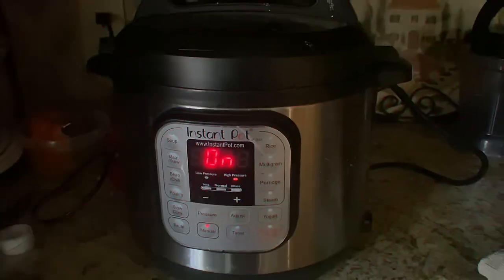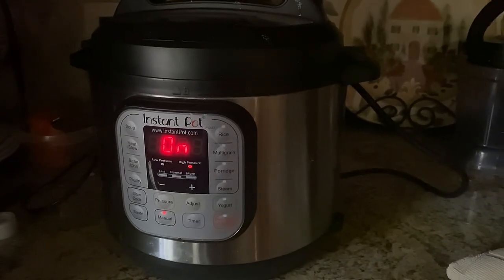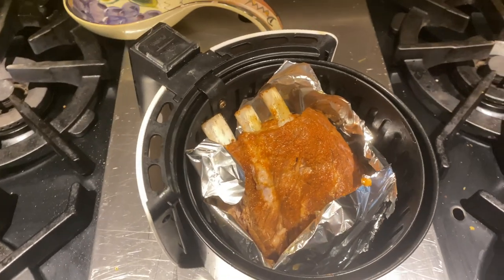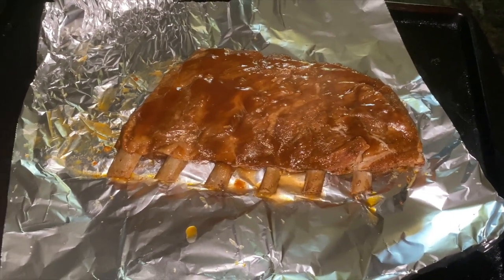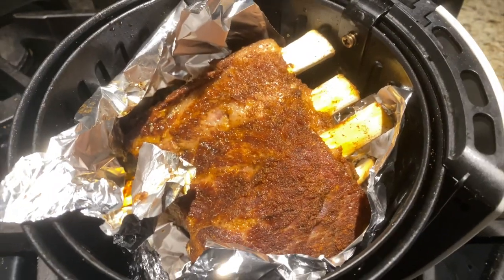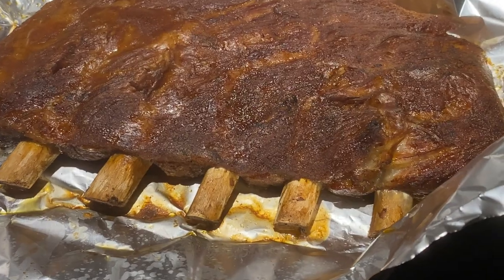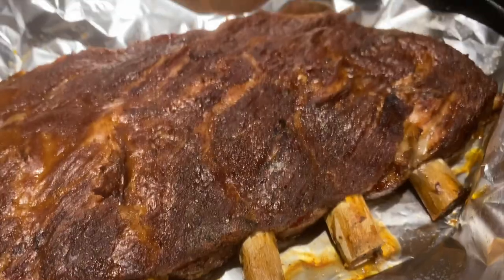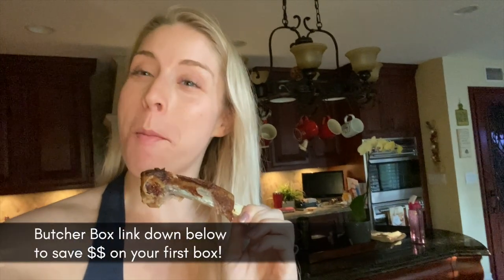Ribs from Frozen in Instant Pot | Ready in 45 min!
You don't always have all day to grill ribs outside for hours, or bake them forever in the oven. Here I share my tried and true method for cooking ribs from frozen in under 45 minutes! I am talking from out of my deep freezer to on the table, people, in less than an hour!! The instant pot makes cooking so much faster and convenient. You can get tender, fall off the bone ribs that still have an outer bark.

All things being said, as I am living a keto lifestyle, these are keto friendly ribs, but you can utilize the method for whatever style sauce or rub you like!

Interested in ButcherBox? It's an INCREDIBLE meat delivery service shipping the highest quality grass fed, grass finished beef, heritage breed pork, chicken, and seafood right to your door. Save $30 on your first box using this

Register for my *FREE* Training! Learn how to end the cycle of yo-yo dieting for GOOD:

Want to work with me as your Nutrition Coach, or see if we would be a good fit?

For Nutrition Coaching that changes your lifestyle and ends Yo-Yo Dieting for good, head
Other Videos you may enjoy like this:

PRODUCTS I LOVE THAT YOU CAN SAVE ON:

Looking for AMAZING gear for your Peloton hack or cycling in general? Marque Cycling has got you:
Indoor Cycling Gear
CODE: SAMMARQUE15 saves you 15% on their site!

1Up Nutrition Code "SAMANTHASOUZA" saves you 20%

Codeage Supplements: (I use their collagen and liver supps) Code "Samantha10" saves you $$$

KetoBakingCo Keto Granola Code "SSOUZA15"

MAGICSPOON Keto Cereal Code "SAMANTHA"

EVOLVE Keto Meal Delivery Use code "SAMANTHA"

Products Frequently Mentioned:
Meal Prep Containers
Waffle Maker
General Food Scale
Perfect Portions Macro Food Scale
Veggie Spiralizer
Ninja Blender
Air Fryer